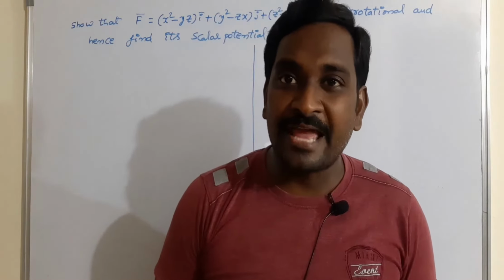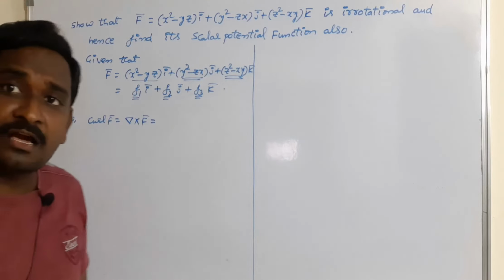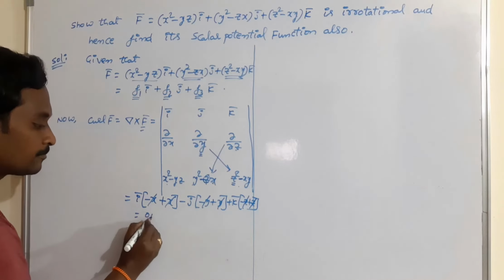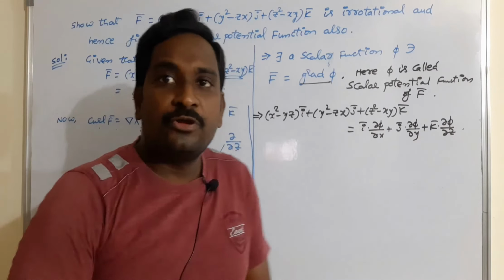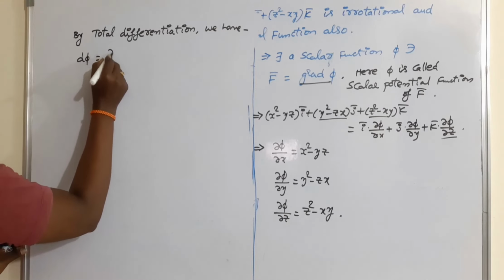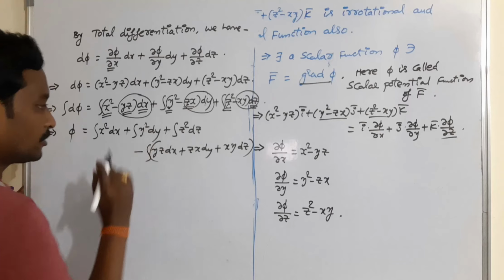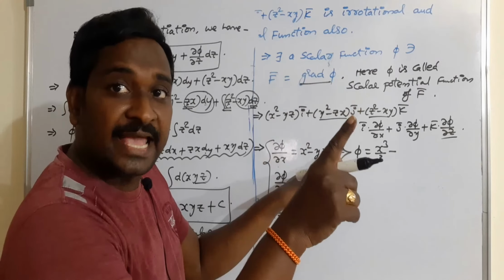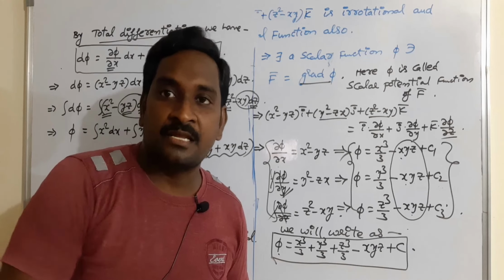10. PROBLEMS ON SCALAR POTENTIAL FUNCTION